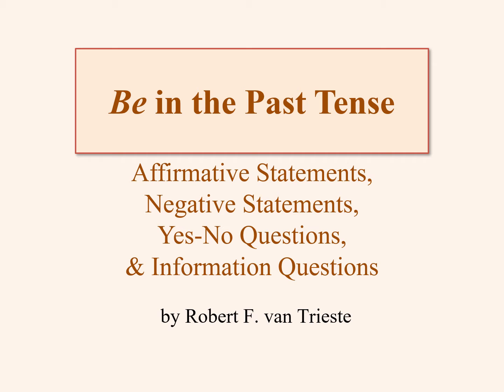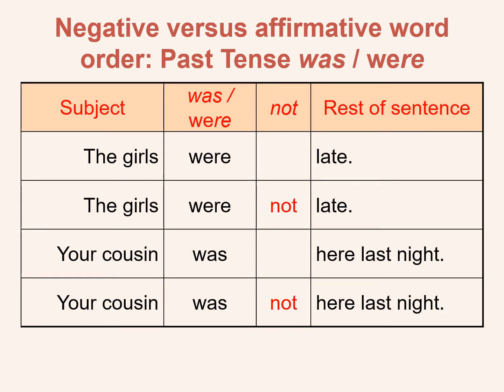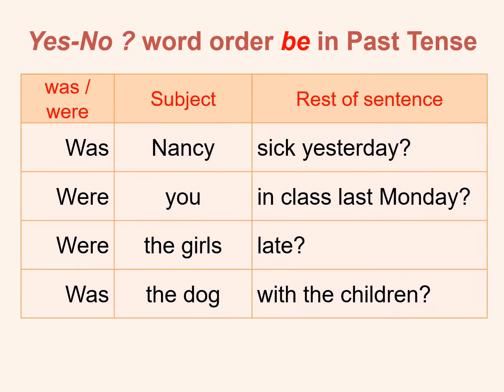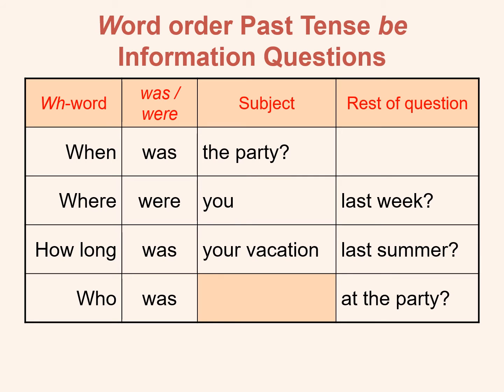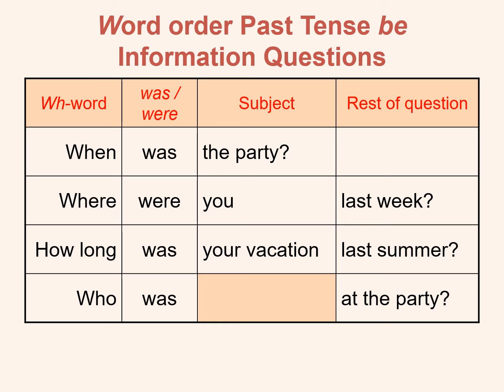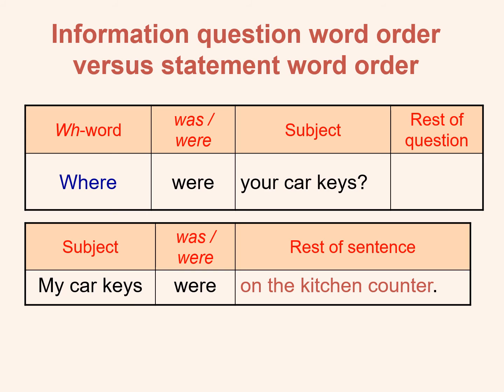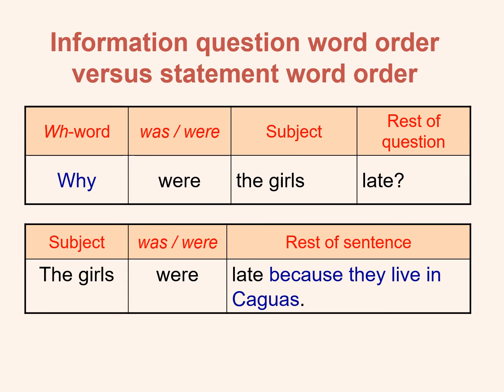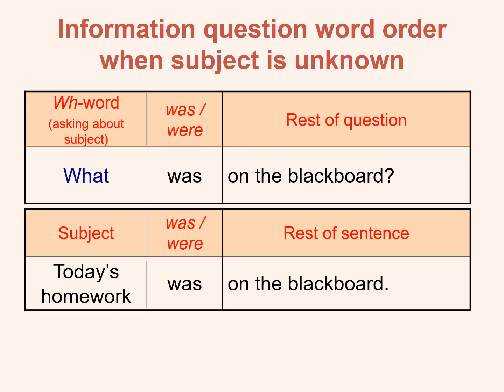Past of be in statements and questions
The past tense of be (was / were) in affirmative statements, negative statements, yes-no questions and Information (Wh-) questions.